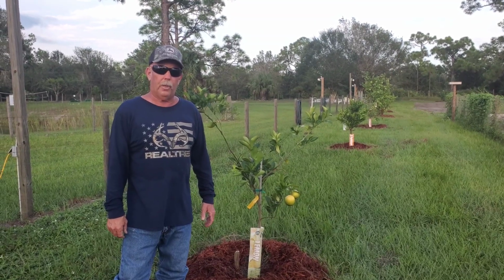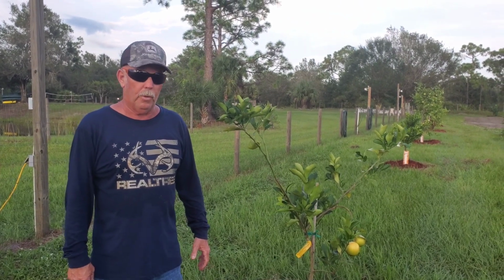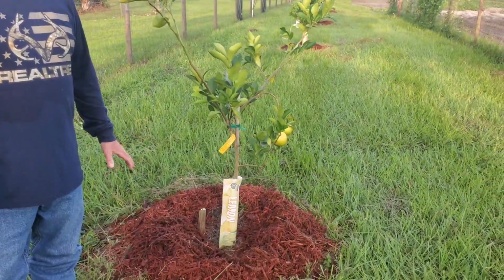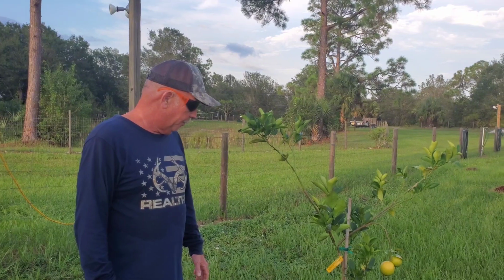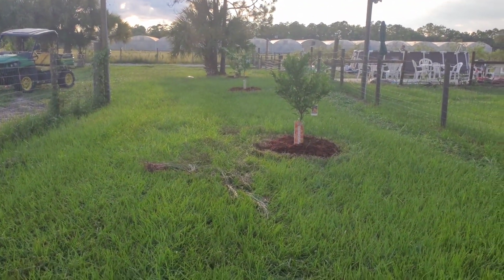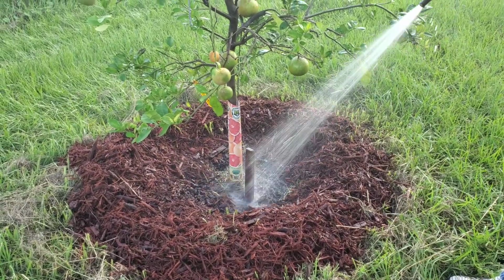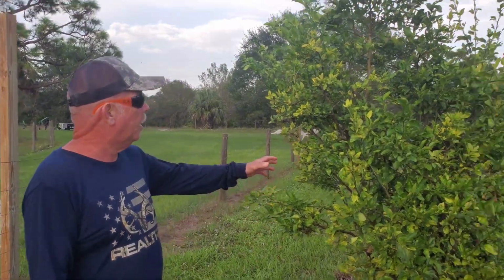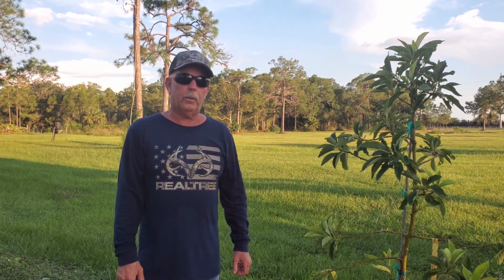How to Plant and Grow Fruit Trees. Tips on Buying, Planting, and Maintaining Fruit Trees in Florida.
Buying fruit trees is the easy part. Learn how to correctly, buy, plant, fertilize, and maintain fruit trees in Florida.